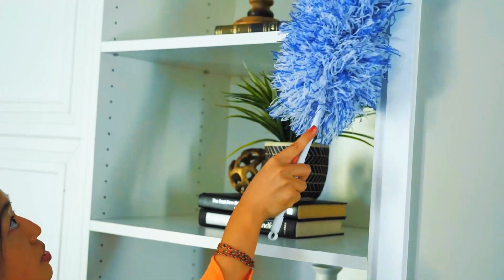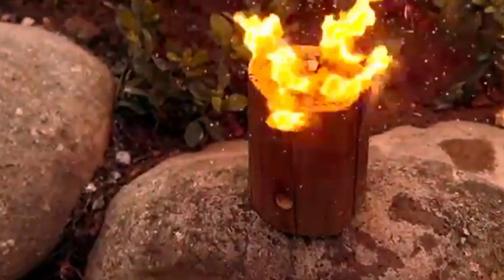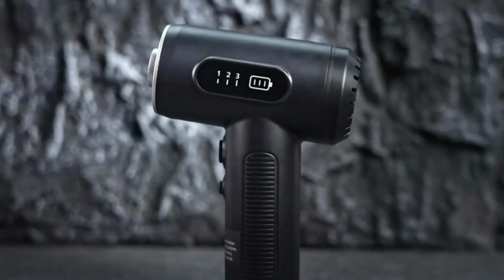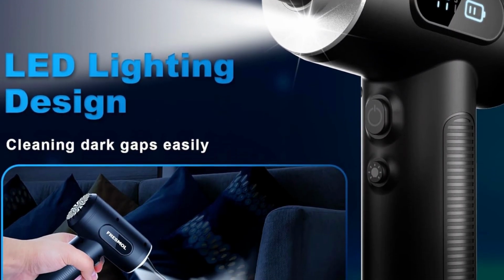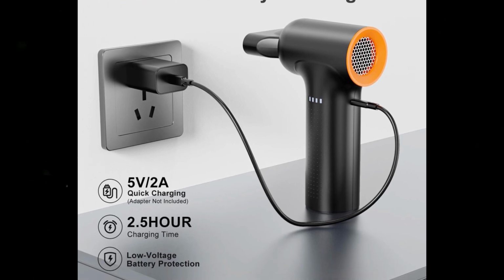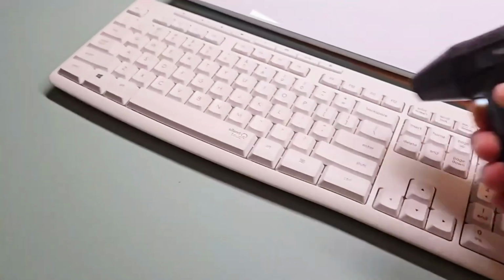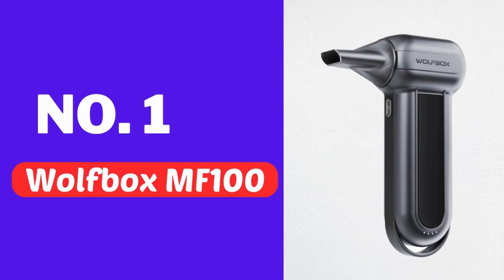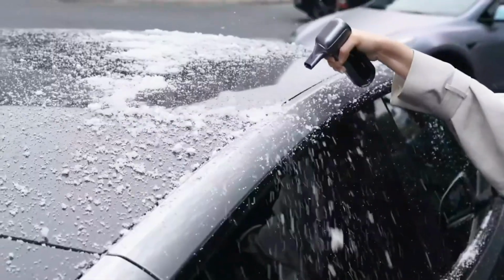Top 5 Best Electric Air Duster 2025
Compressed air cans? Forget them! If you’re tired of wasting money on disposable air dusters, it’s time to switch to a powerful electric air duster. In this video, we’re breaking down the top 5 best electric air dusters of 2025—perfect for PCs, keyboards, gaming setups, and more!

💨 Why go electric?
✔️ Strong air pressure – Blasts away dust in seconds
✔️ Rechargeable & eco-friendly – No more wasting money on air cans
✔️ Multipurpose – Great for electronics, car interiors, and home cleaning

If you need the best cordless air duster with high power and long battery life, this list has you covered.
 Hit play and find the perfect air duster today!